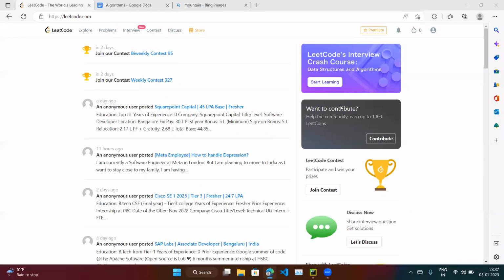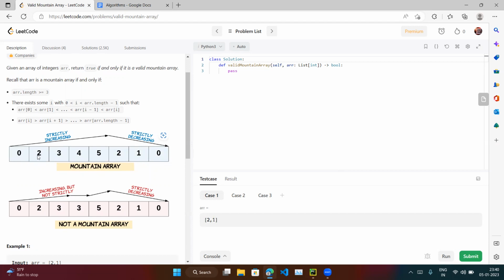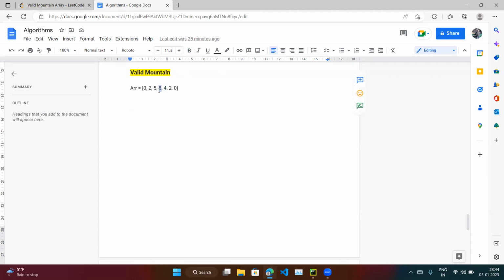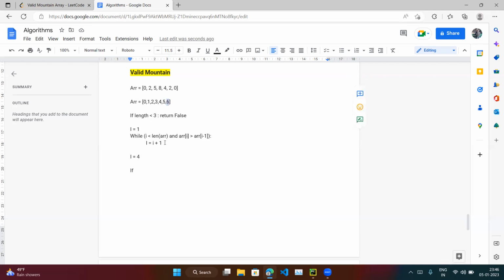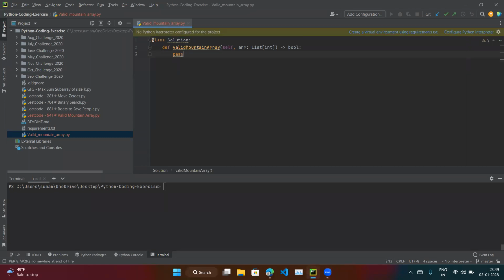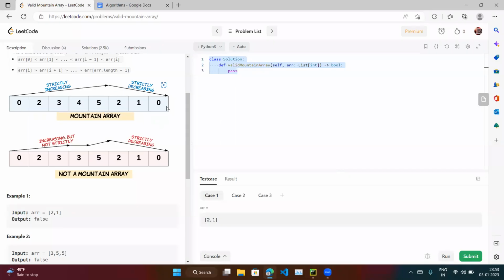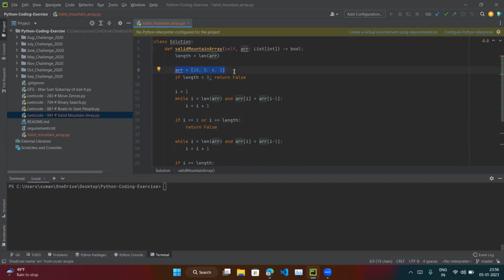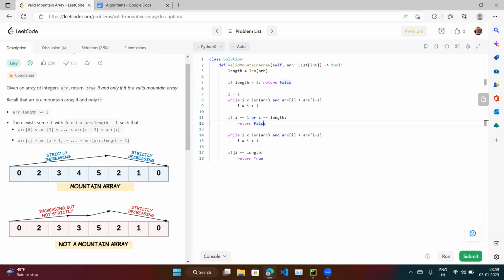Leetcode # 941. Valid Mountain Array